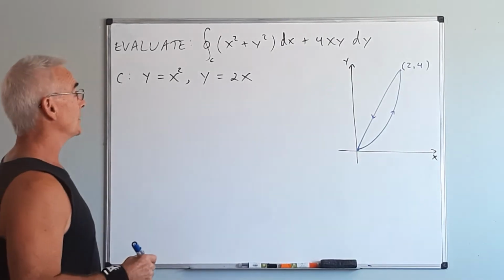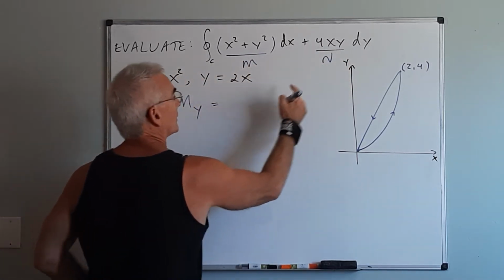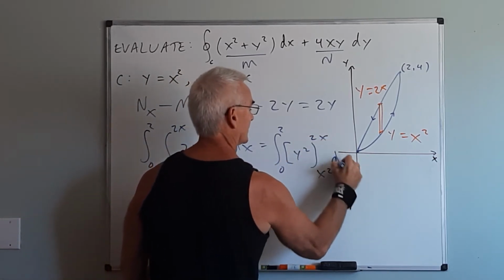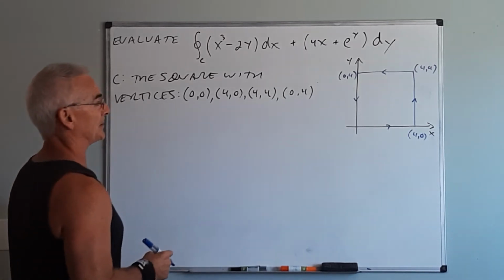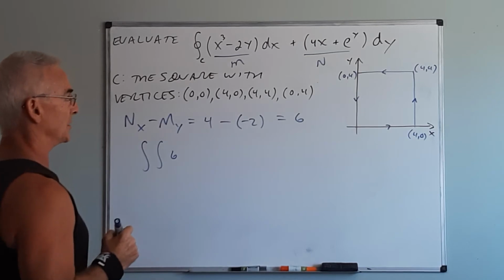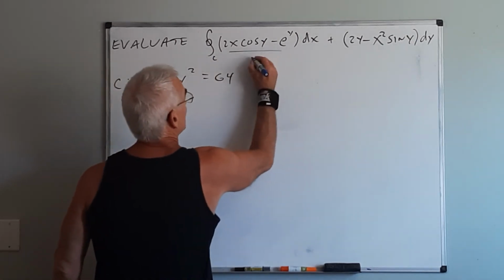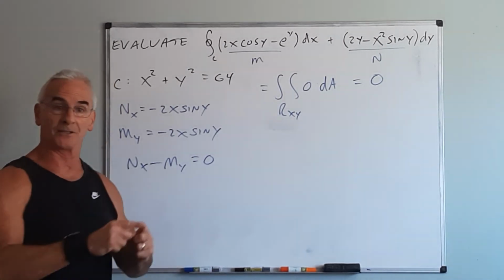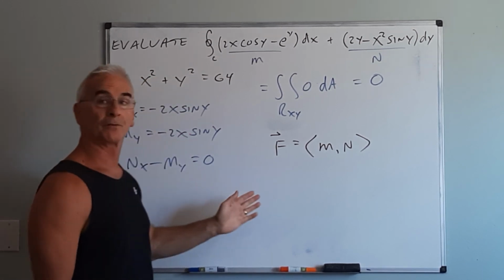Green's Theorem part 2